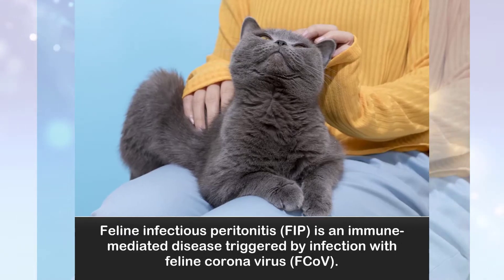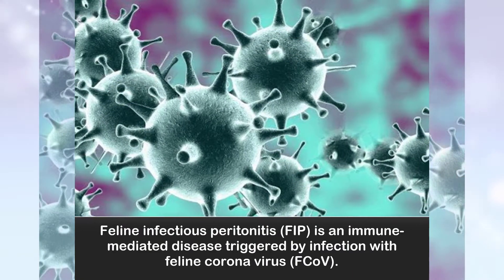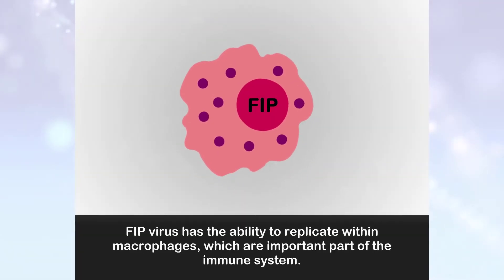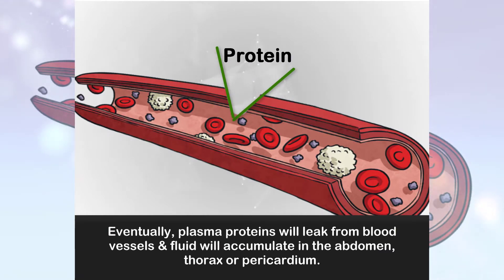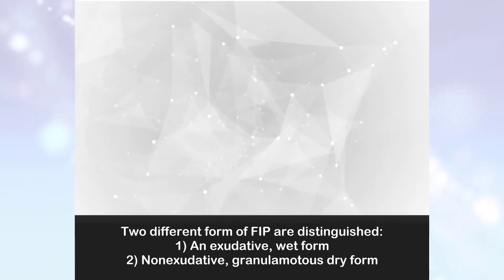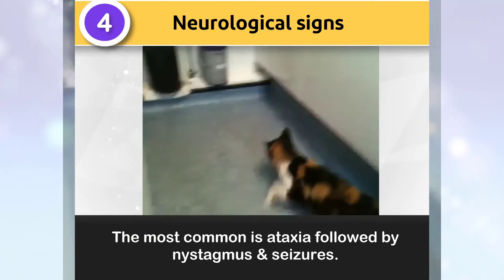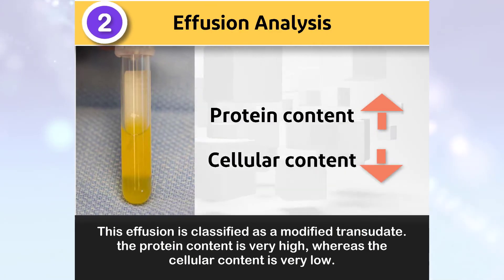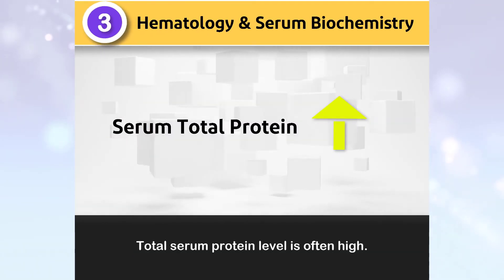What is FIP Disease in Cats? (Easy & Complete)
Feline infectious peritonitis (FIP) is a viral disease that occurs worldwide in wild and domestic cats. It is caused by a type of virus called a coronavirus, which tends to attack the cells of the intestinal wall.

In this video I answered these questions:
How do cats get the FIP virus?
What are the first signs of FIP in cats?
Can a cat survive with FIP?
Is FIP in cats contagious to other cats?
Can FIP be cured?

00:01 What is FIP Disease in Cats?
01:13 FIP pathogenesis & Clinical Signs
03:07 FIP Diagnosis & Treatment

About Doctor Ala.S

Hi, I’m Doctor Ala.S (Alale Soltanian), a DVM and DVSc specializing in small animal internal medicine. After years of working as a veterinarian, I realized that many pet owners rely on unreliable sources for dog health, cat health, dog nutrition, cat nutrition, and even serious topics like dog diseases and cat diseases.

I created this channel to share trustworthy, evidence-based veterinary tips that empower you to care for your pets with confidence. From everyday dog care and cat care routines to expert pet advice on nutrition, health, and behavior, my goal is to help you make informed choices that support your pets’ well-being.

Let’s build a healthier, happier life for your pets—together.